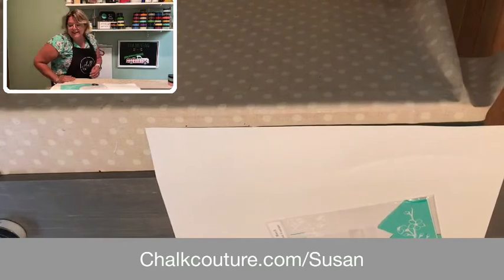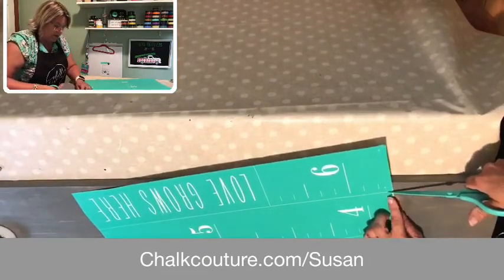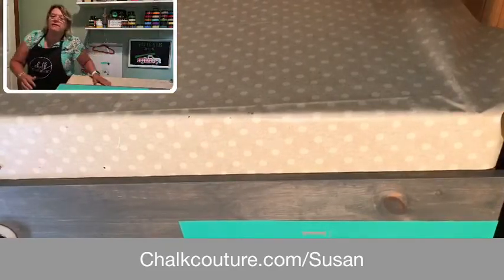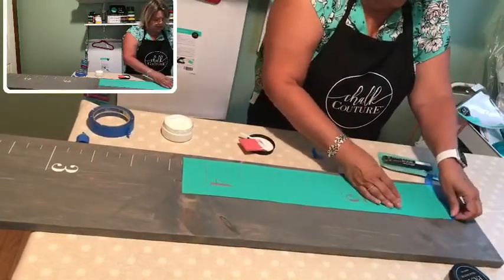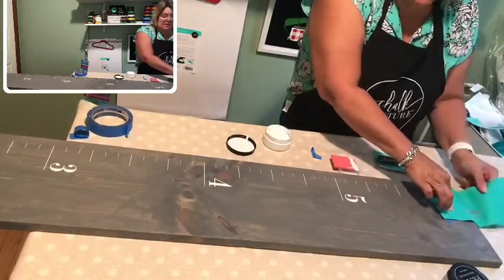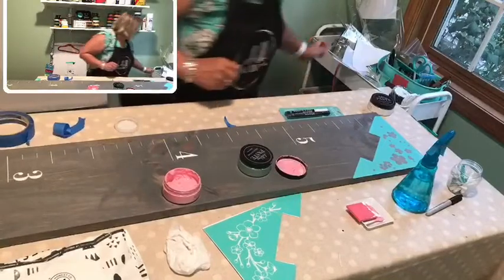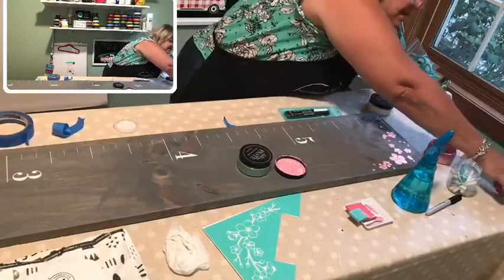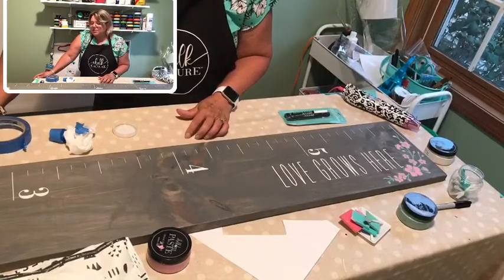Build a Growth Chart!